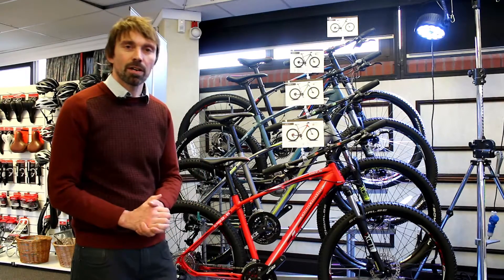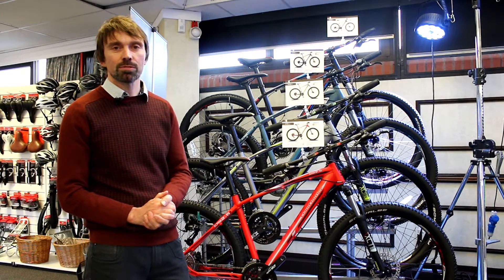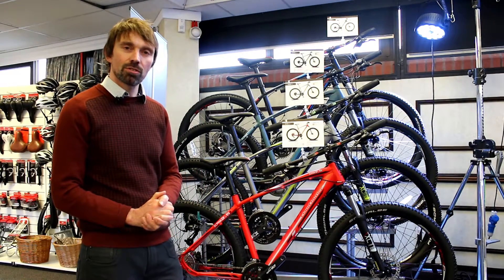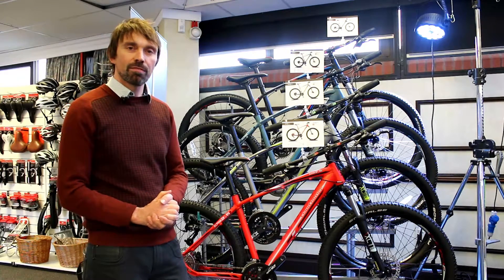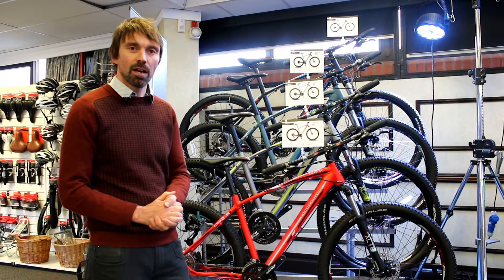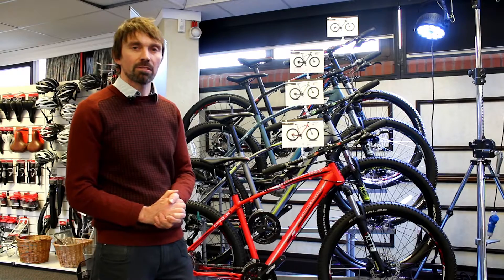Claud butler alpina 2.5 2016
The Claud Butler Alpina 2.5 is built to be one of the most attainable high quality hardtail mountain bikes on the market. Designed for the budding trail and cross country rider the Alpina 2.5 has been extremely well received here at Je James cycles